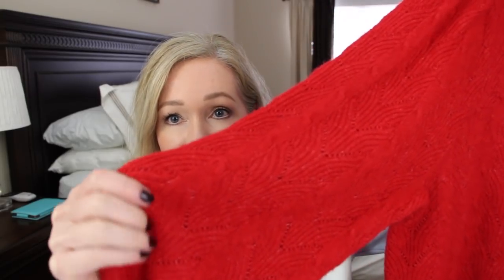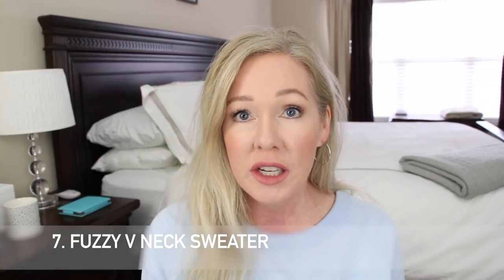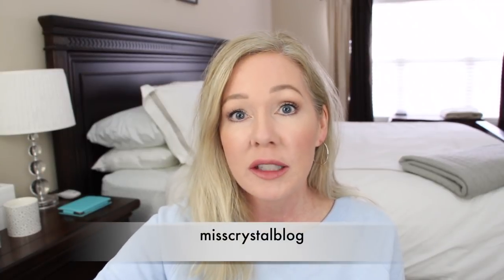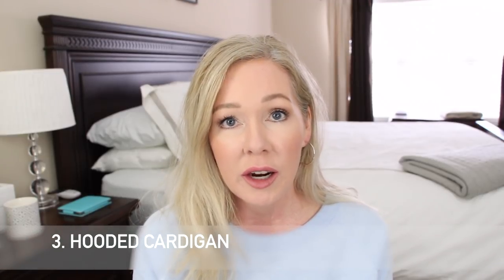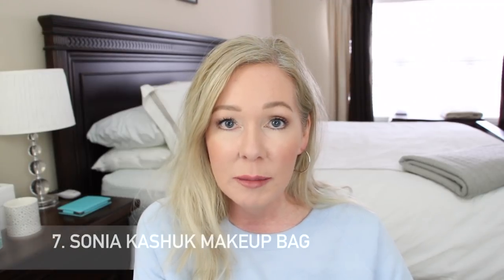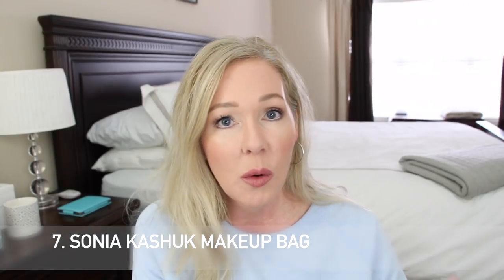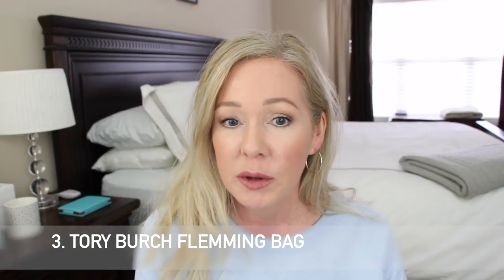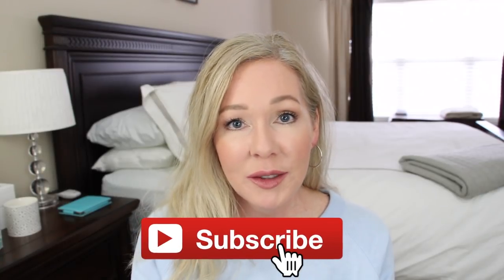Top 10 Viewer Favorites | Fashion & Lifestyle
I'm sharing the Top 10 Sellers and most popular items of January. These are YOUR favorites for the month in fashion and lifestyle.

FASHION
10. Red Sweater (true to size)
9. AE White Jeans (true to size)
8. GL Skinny Jeans (size down)
7. Fuzzy V Neck Sweater (true to size) similar
6. Nike Sweatshirt (true to size)
5. Joggers (true to size)
4. Red Jumpsuit (true to size) similar
3. Hooded Cardigan (true to size)
2. Mom Jeans (size down)
1. Amazon Dress (true to size)

LIFESTYLE 9:47
10. Londontown Gel Top Coat
9. Studded Black Heel (true to size)
7. Sonia Kashuk Makeup/Toiletry Bag
5. Ugg Slippers (size down)
4. VB Hanging Toiletry Bag
2. Nude Pump (true to size)